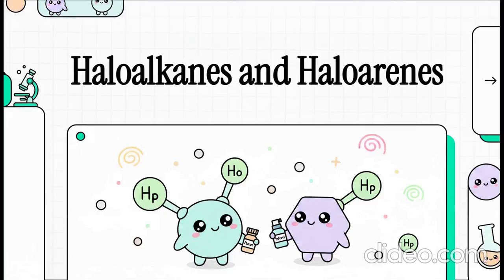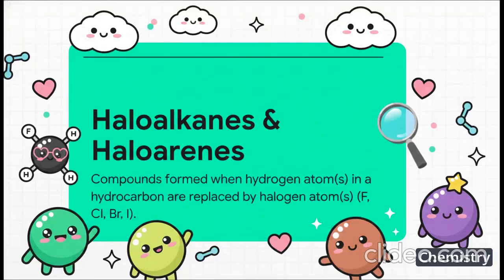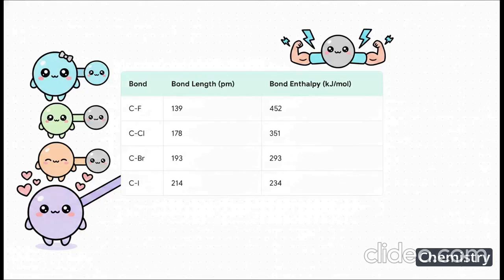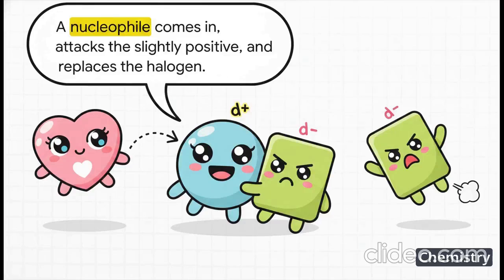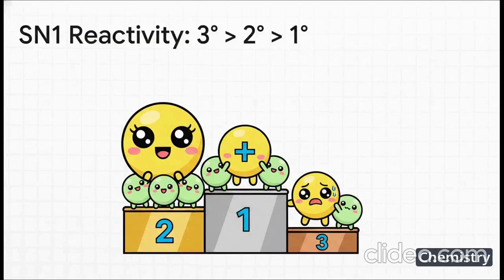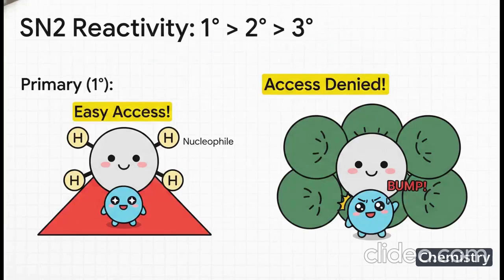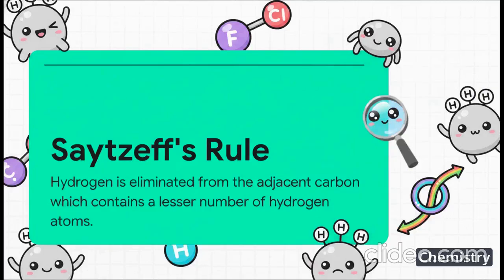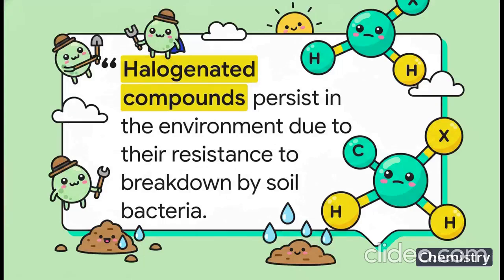Haloalkanes and haloarenes Class 12 Ch-6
It's an easy and a cute way to learn organic chemistry 🥰